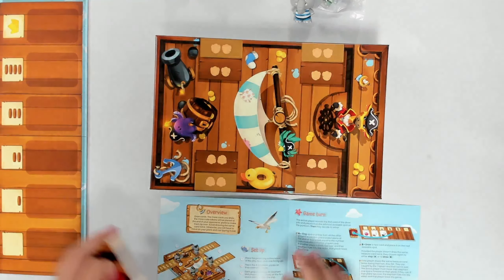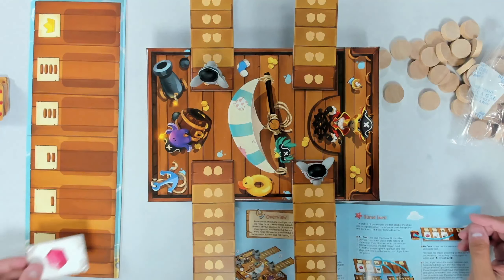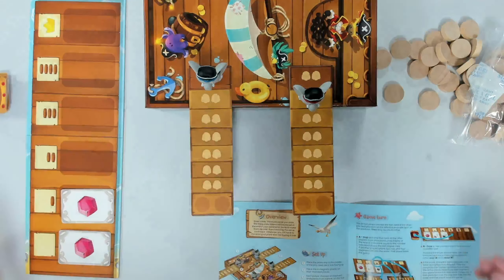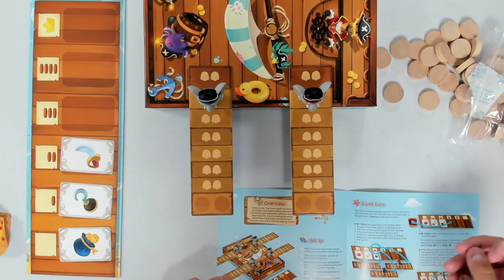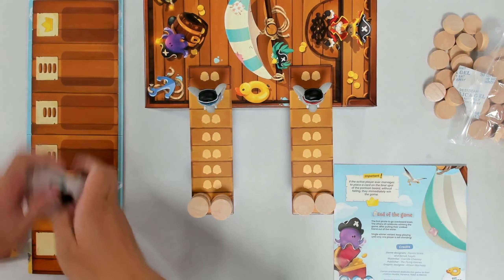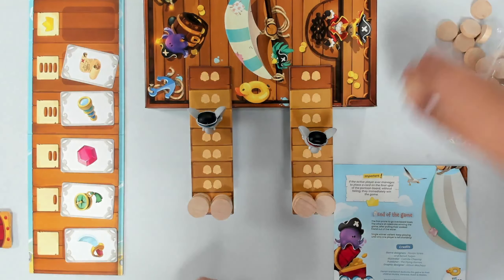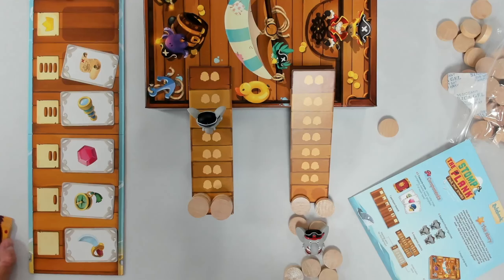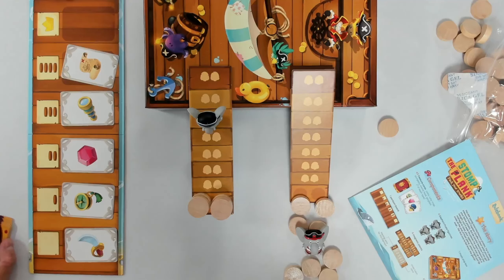Stomp The Plank | UNBOXING